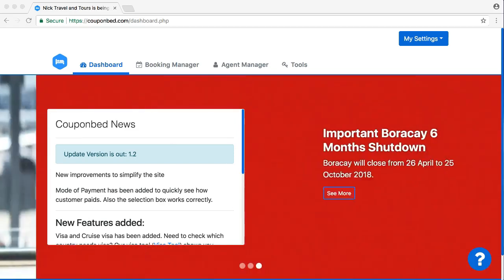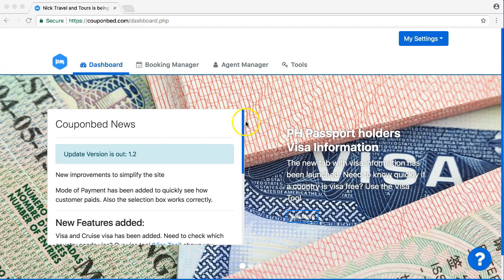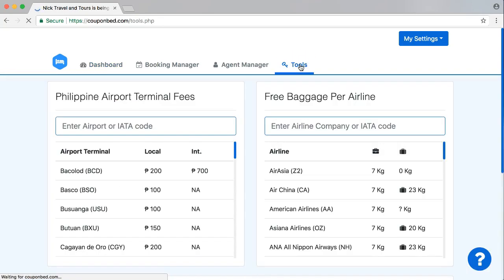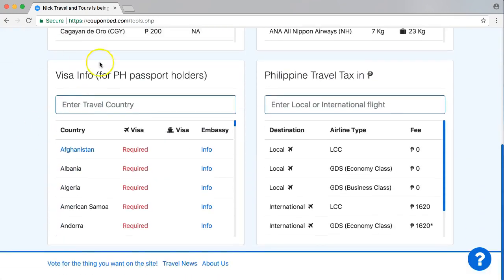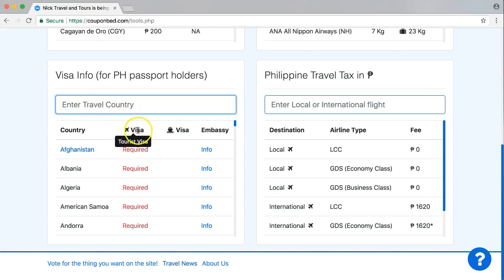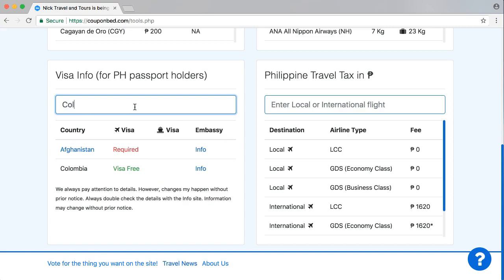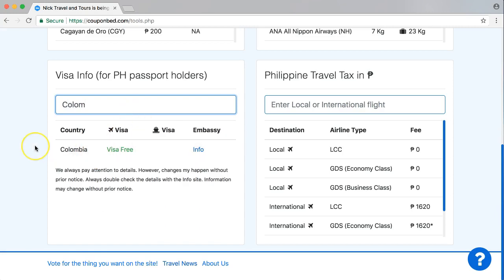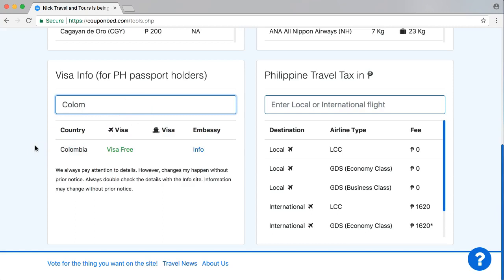Do you need visa for Colombia for Philippine passport holders Couponbed (9 april 2018)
In this video we will answer the question do you need a visa for Colombia? With Couponbed you will be able to find the answer in a matter of seconds. Check out how.

Are you also interested in organizing your travel agency? and register right away.